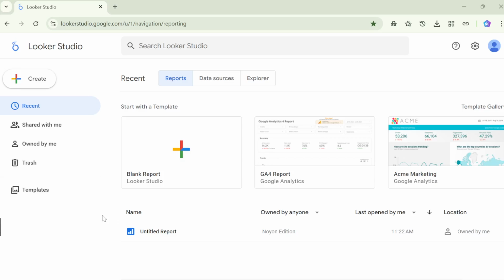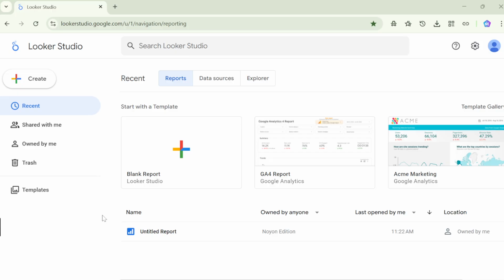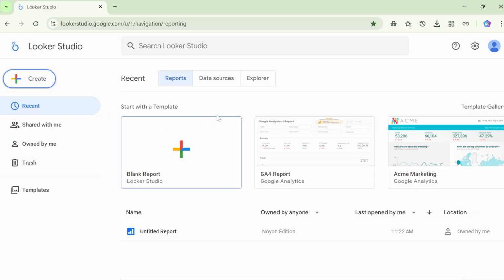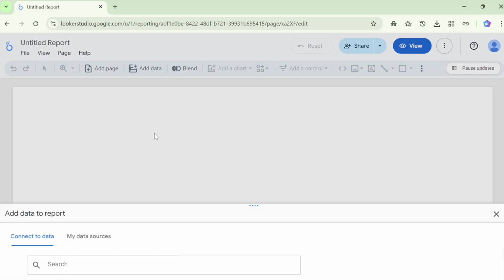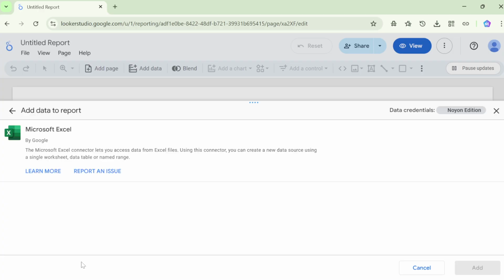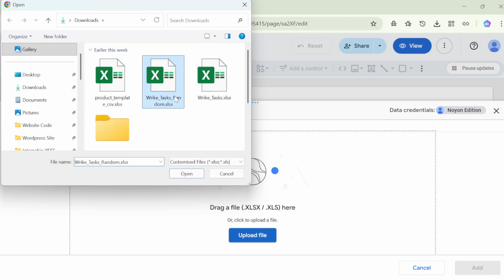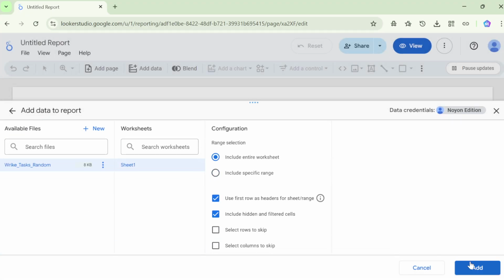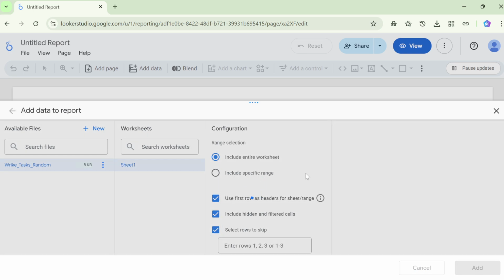How to Use Google Data Studio with Excel -2025 (Easiest Way)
"How to Use Google Data Studio with Excel
In this video, How to Use Google Data Studio with Excel, you will learn step by step how to connect Excel to Google Data Studio and create interactive dashboards and reports. This tutorial covers Google Data Studio tips, Excel data visualization, and reporting techniques to help you analyze data more effectively and present insights in a professional way.